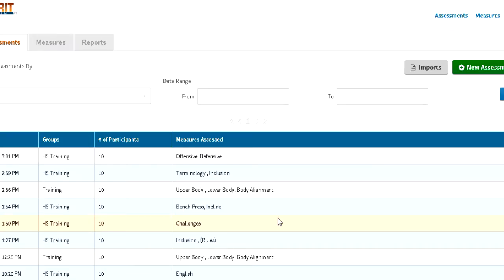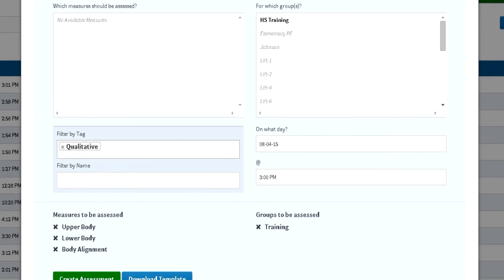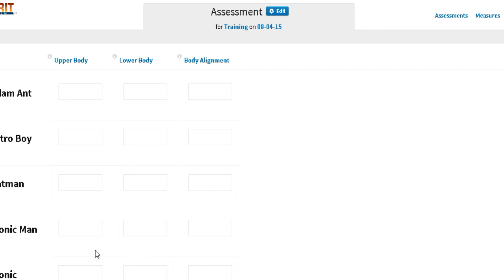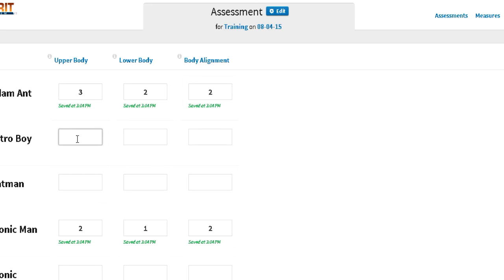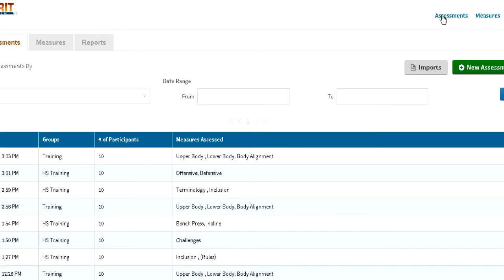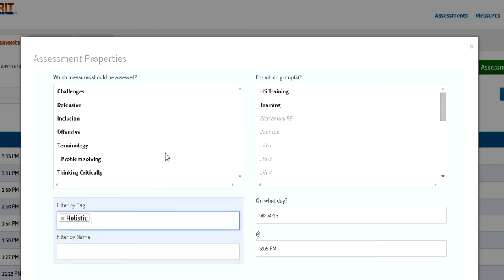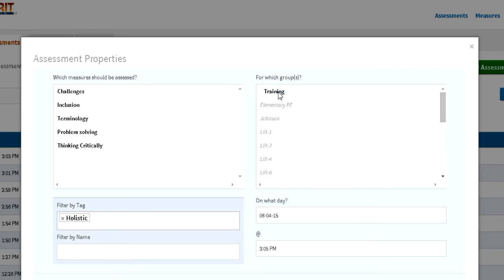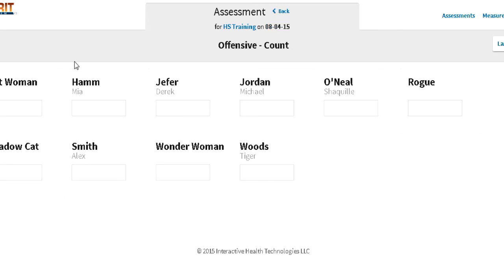Assessing with Rubrics - Two Formats for Data Collection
This video will explain how to collect data for the different types of rubrics that may be used in your district.